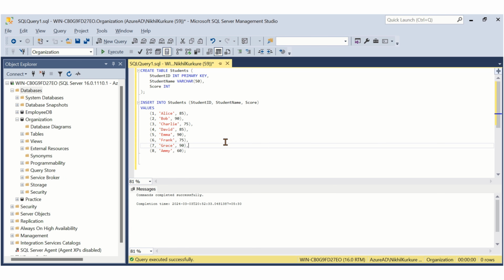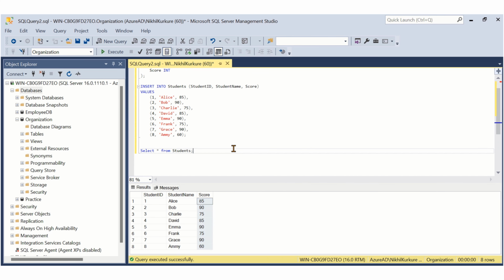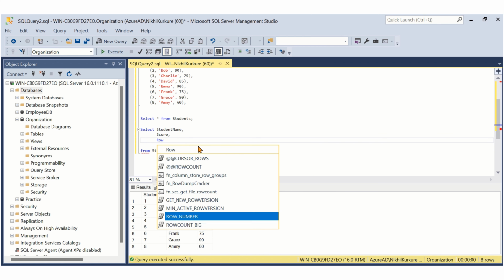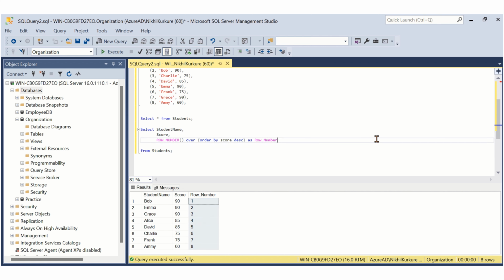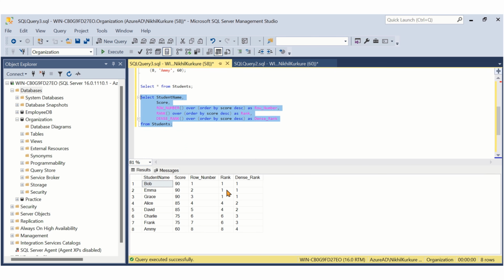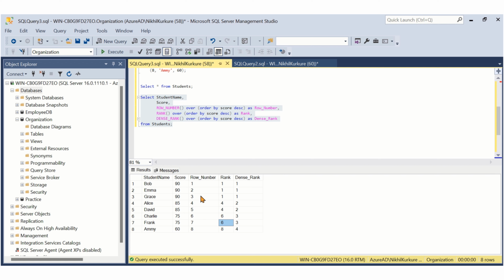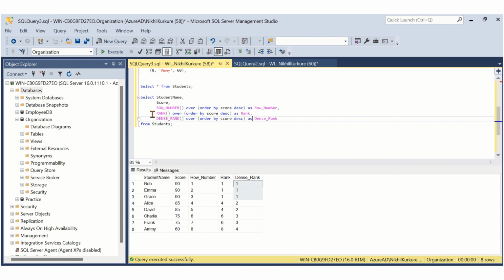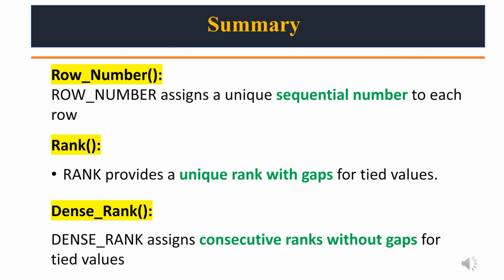ROW_NUMBER, RANK, and DENSE_RANK In SQL Explained | Tech and Talk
In this episode of Tech and Talk, dive deep into the world of SQL window functions! Learn everything you need to know about ROW_NUMBER, RANK, and DENSE_RANK functions, including how they work, their differences, and practical use cases. Whether you're a beginner or an experienced SQL user, this video will enhance your understanding of window functions and empower you to write more efficient and powerful SQL queries. Watch now and level up your SQL skills!